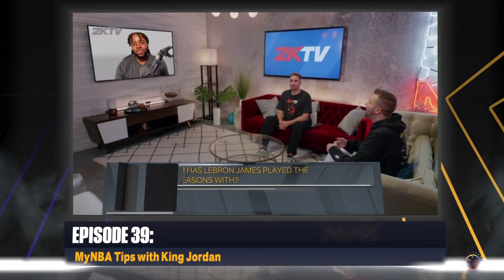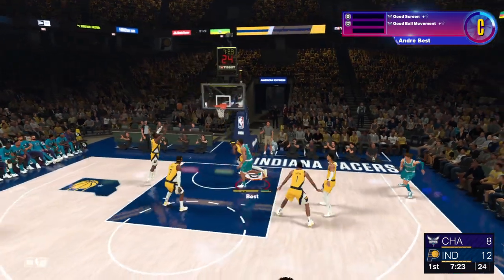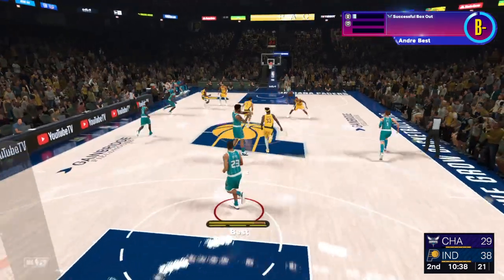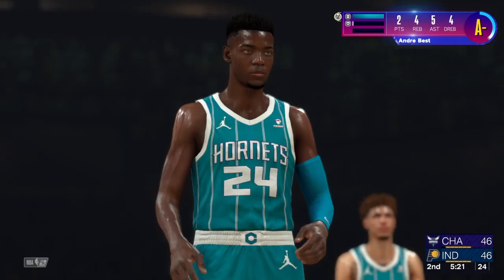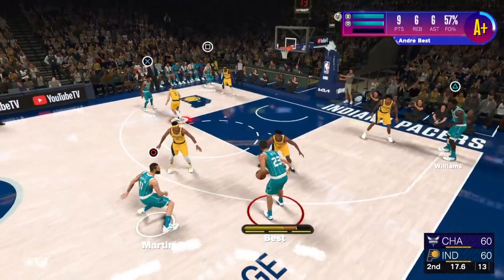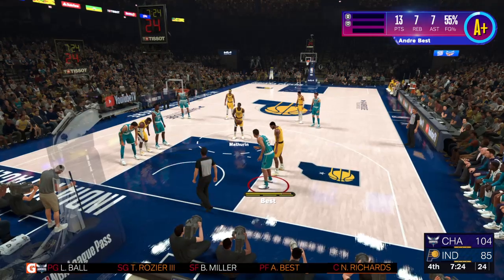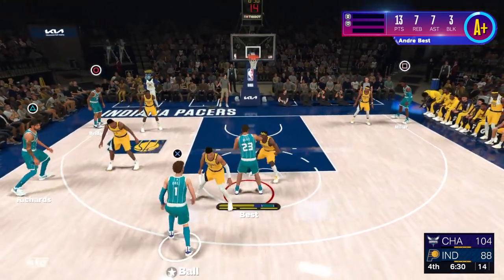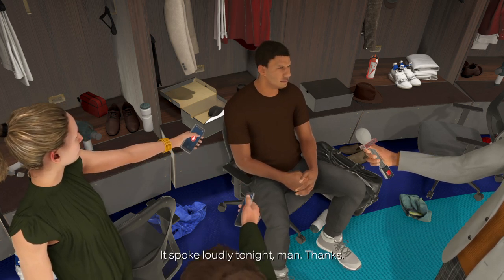NBA 2K24 - All Rise Trophy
Gameplay Video #5

All Rise Trophy

My Career
Indiana Pacers 102 vs 119 Charlotte Hornets
17 Points
12 Assists
11 Rebounds
2 Steals
4 Blocks

PSN ID: Store_4K_Gaming